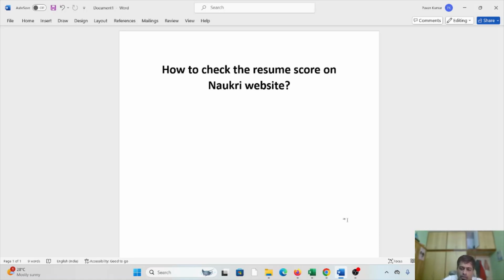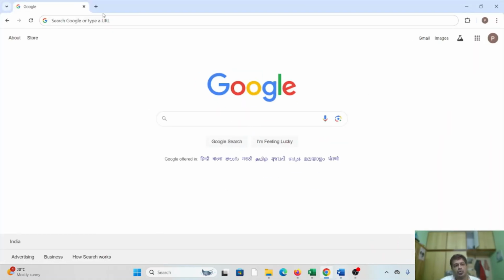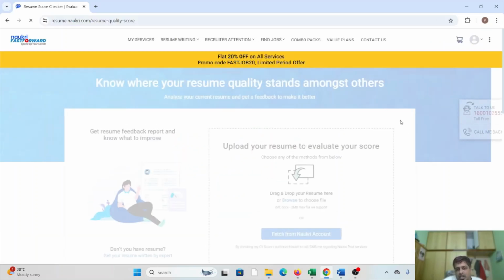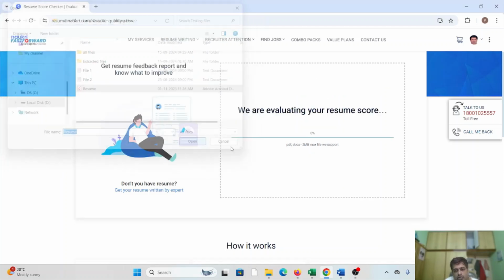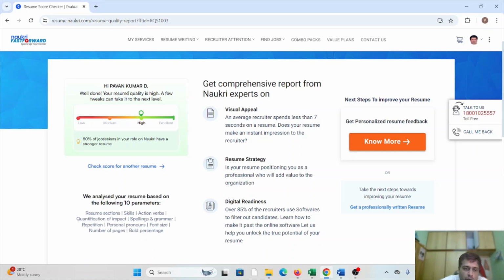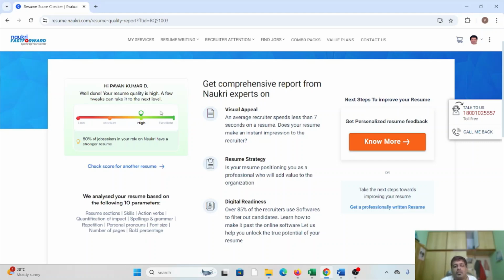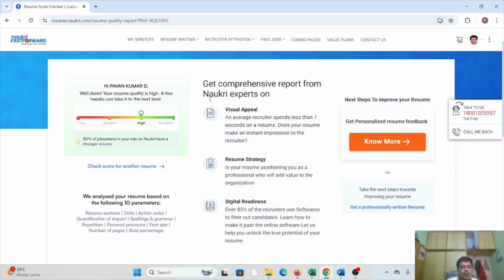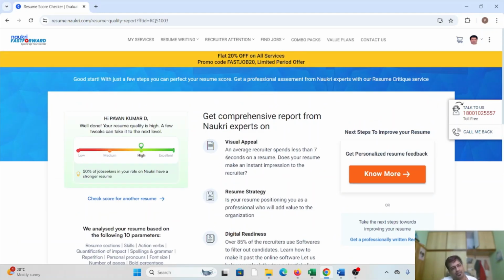How to check the resume score on Naukri website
lots of  ❤️❤️❤️❤️❤️